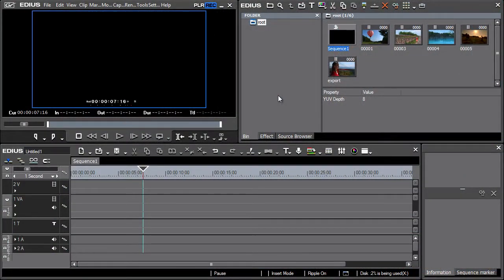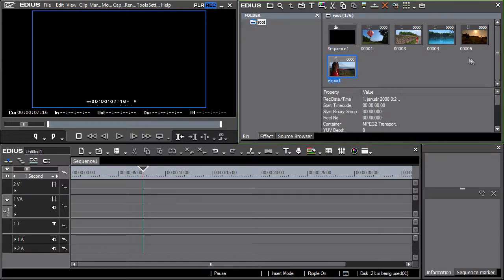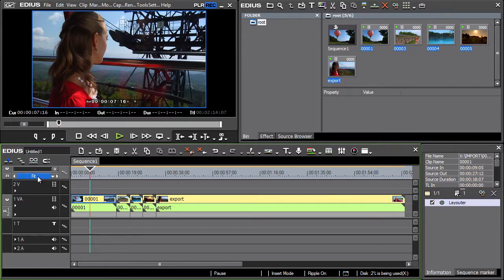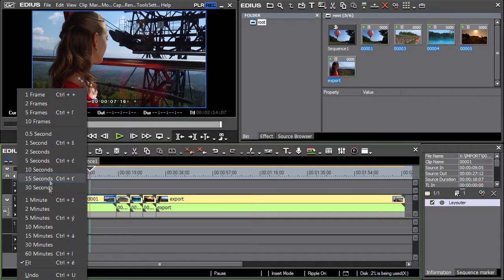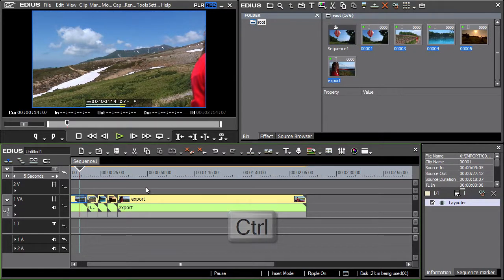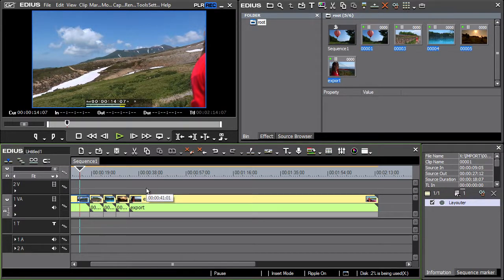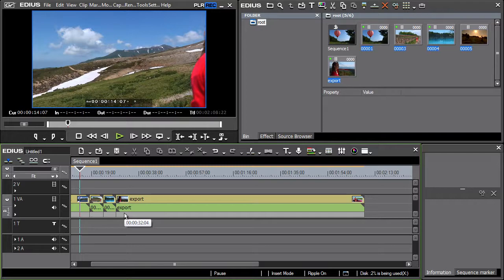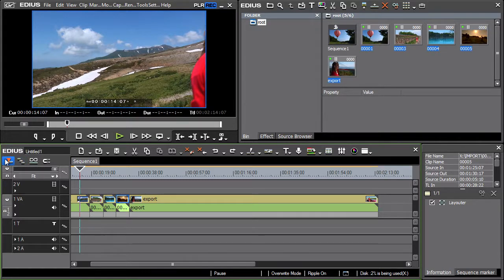Grass Valley EDIUS Pro - 07) Working with a video on the Timeline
This chapter builds on the previous section and we show you how to work with a video already placed on the timeline. You will learn how to work with scale changes and how to delete or move individual clips on the timeline.